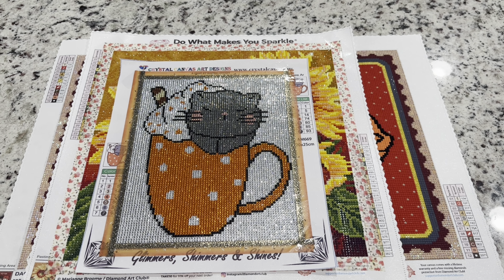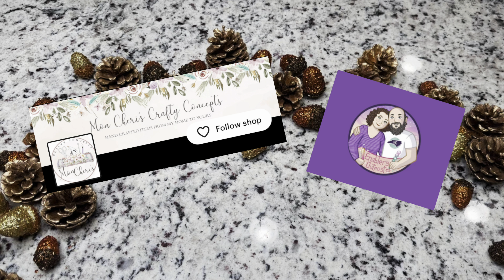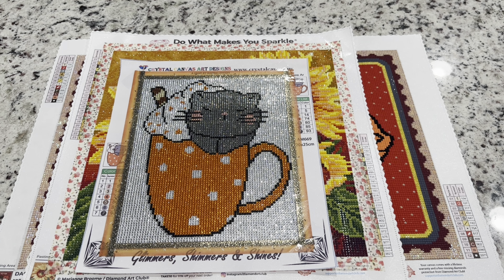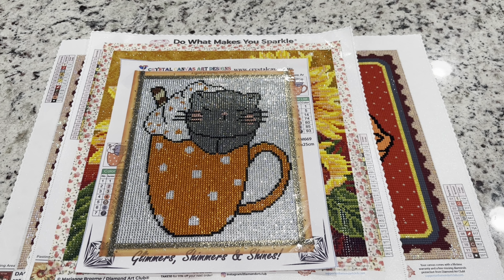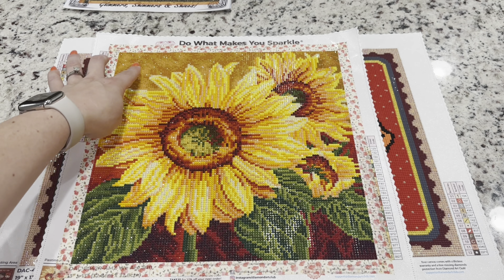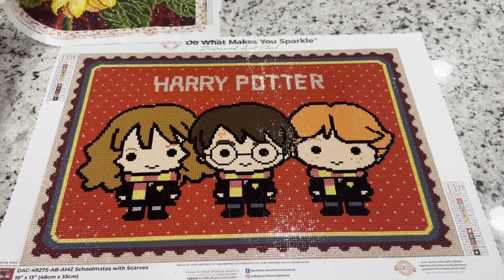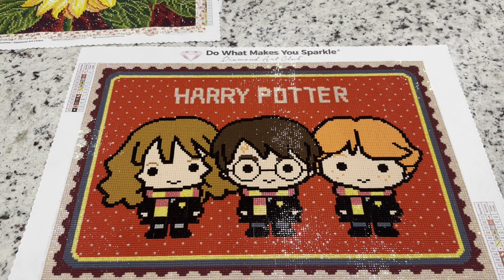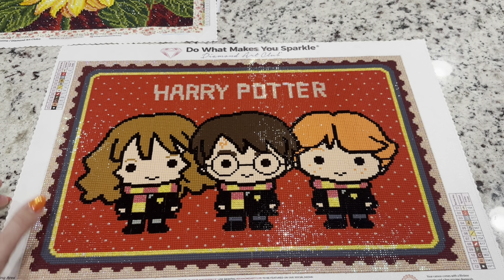Drills and Chills 2023 Week 4 || What are my projects for the event in September 🌻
Diamond Art Club Amazon